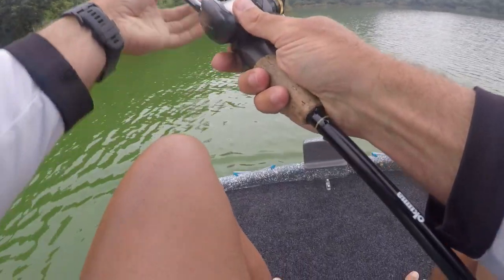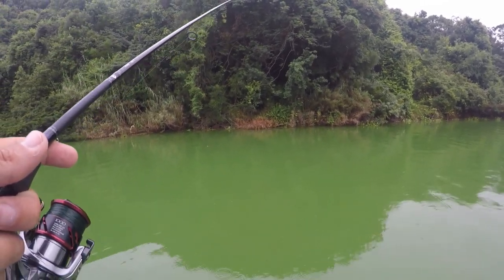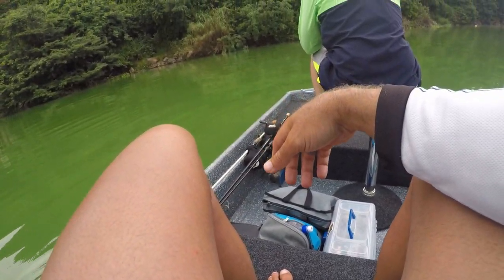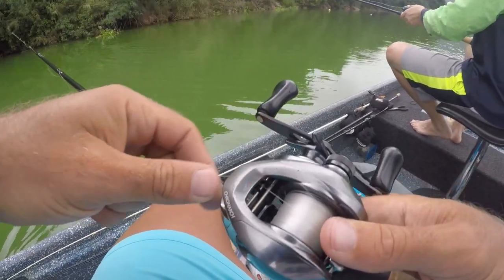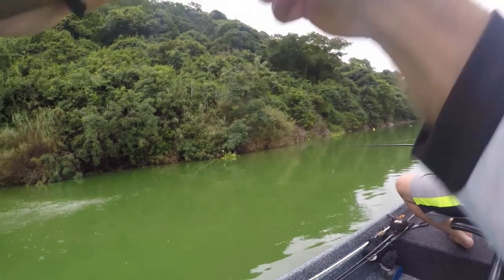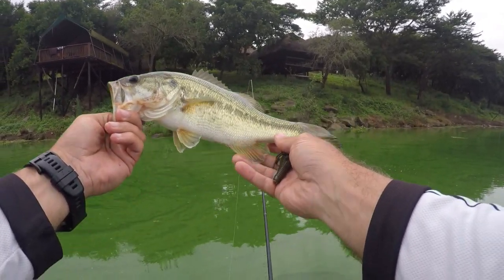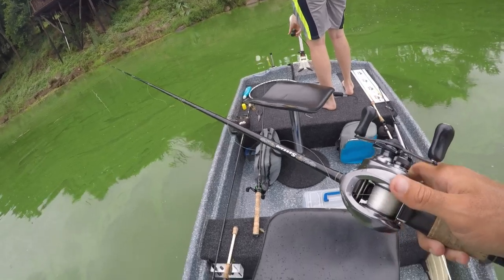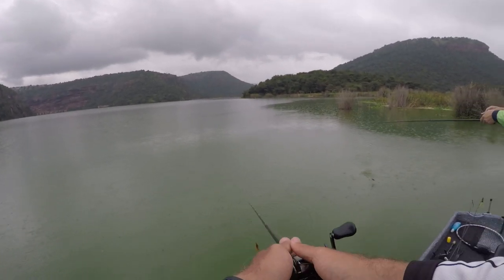Bass Fishing at Shongweni Dam, What a Beautiful Dam. South Africa.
This Dam is just so beautiful and awesome to Fish, thank you Glen for the opportunity to fish at Shongweni Dam I thoroughly enjoyed it, these fish are sooo strong for some reason.

Filmed & Edited by Willem Rheeder (@willem_adventurheeder)
🔴Spinning @ DBN Harbour - I can't believe I hooked this GIANT (Fish of a lifetime) kzn, South Africa

What I film with… -GoPro Hero Black & Hero Session 5
Editing software — need Premier pro